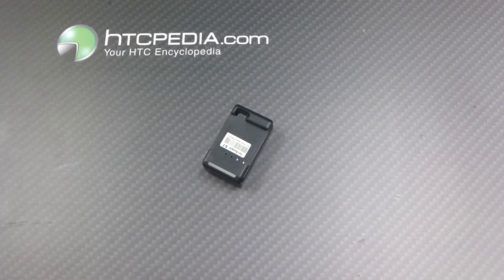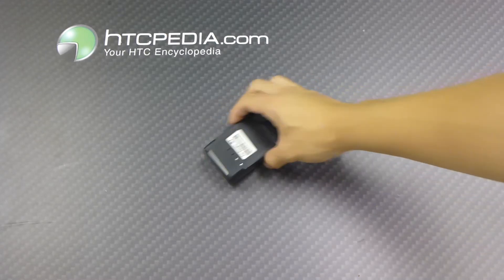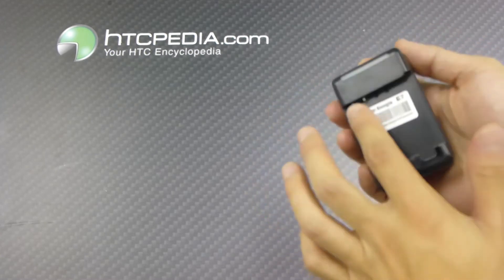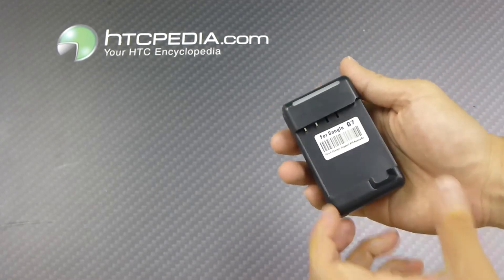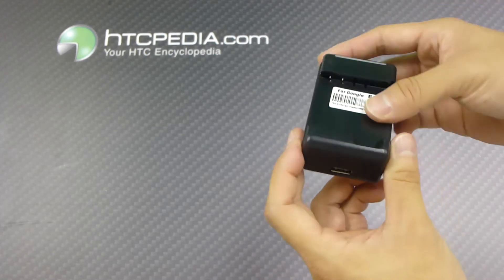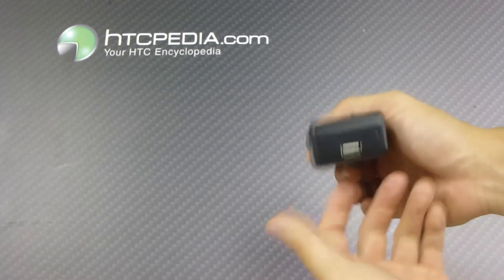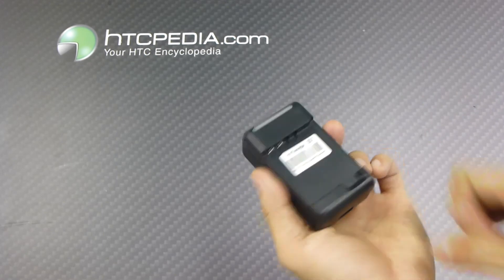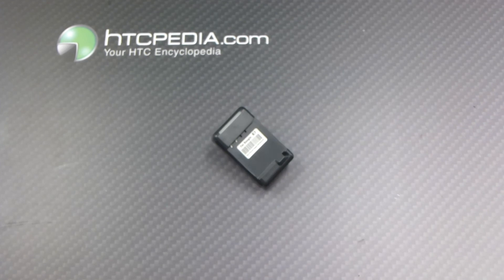HTC Desire Spare Battery Charger w. USB Port